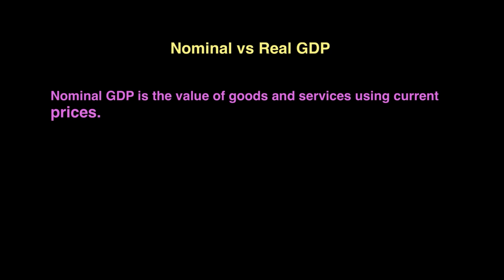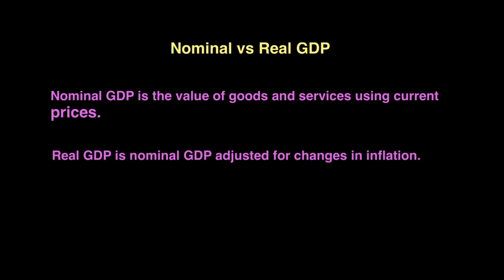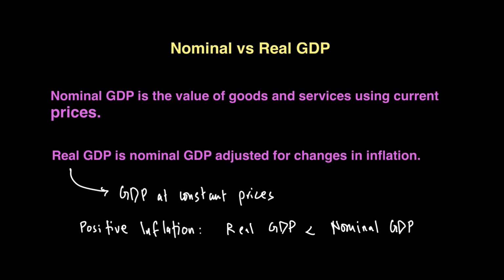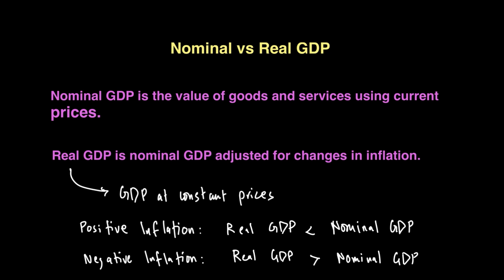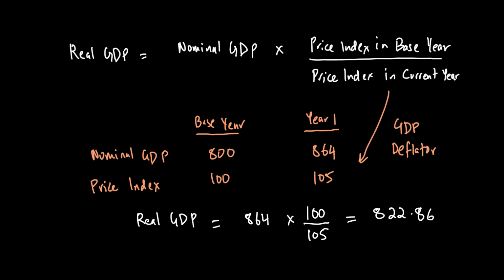Nominal vs Real GDP | Economic Growth | A Level | Economics